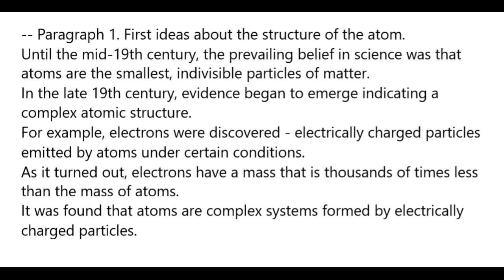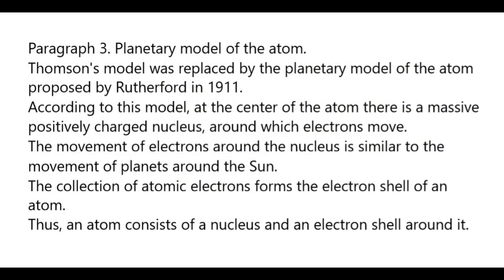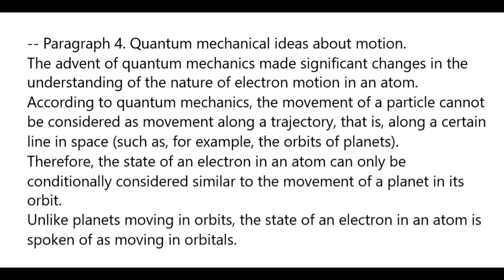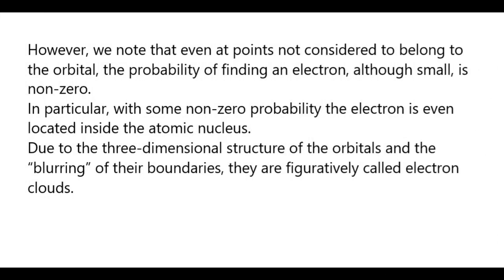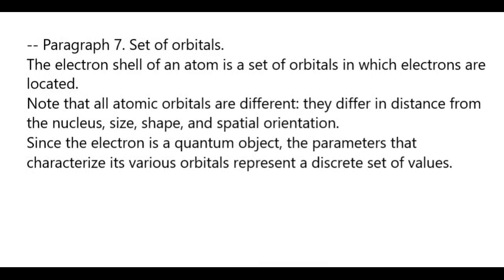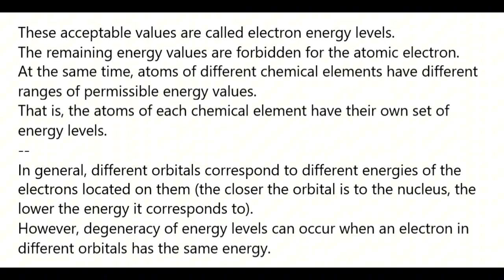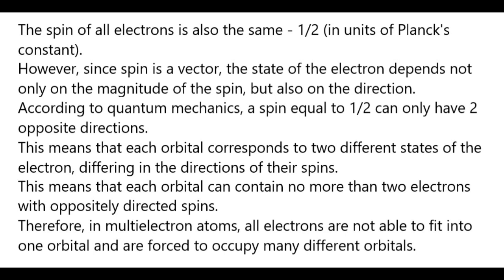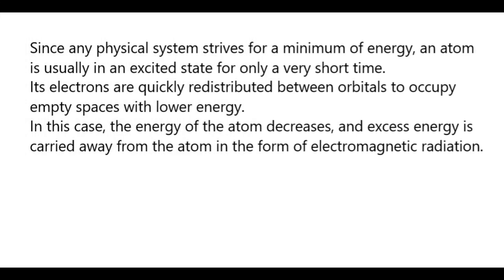Atomic physics. Lecture 1. Structure of atom.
This is a course of lectures on atomic physics, intended for students of higher educational institutions, studying this discipline.

List of lectures on atomic physics:

Lecture 1. Structure of the atom.

Lecture 2. Quantum mechanical description of the atom.

Lecture 3 Hydrogen-like atom and the Schrödinger equation for it.

Lecture 4. Solving the Schrödinger equation. Principal quantum number.

Lecture 5. Orbital and magnetic quantum numbers.

Lecture 6. Taking into account spin in the Schrödinger approximation. Degeneracy of energies.

Lecture 7. Subtle corrections to the Schrödinger approximation. Total moment.

Lecture 8. Fine and superfine splitting of energies.

Lecture 9. Multi-electron atom.

Lecture 10. Atomic moments.

Lecture 11. The magnitude of binding energy. Atomic spectra.

Lecture 12. Zeeman effect.